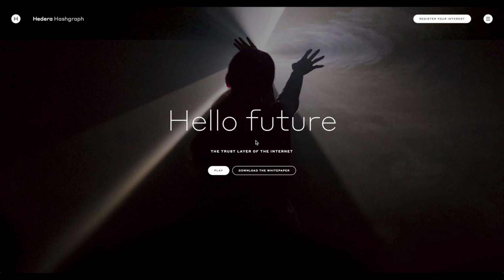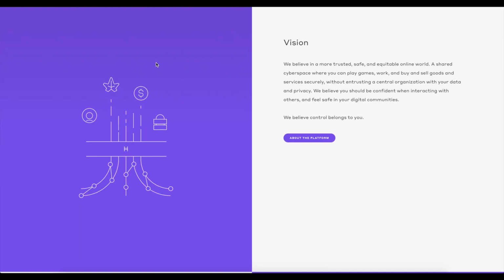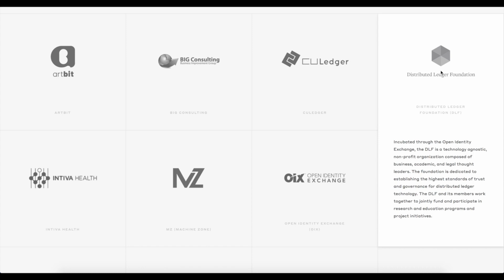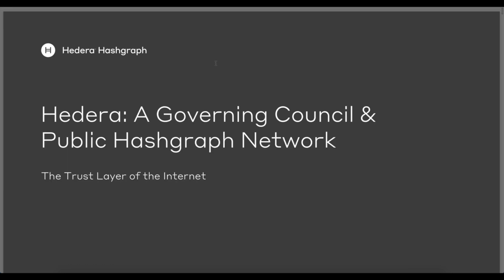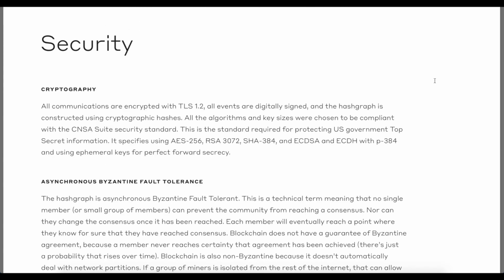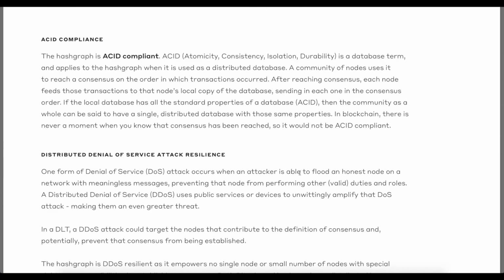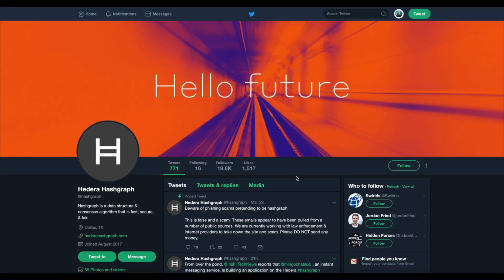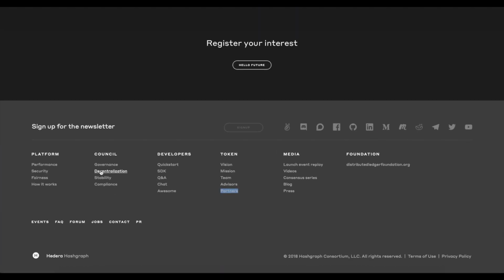Hashgraph Or The Blockchain ? Hedera Hashgraph Detailed Review !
Video Content Summary Timestamps :

1) Hashgraph Platform. 00:27
2) Hashgraph Vision. 01:51
3) Hashgraph Team. 03:33
4) Hashgraph Partners & Integrators. 04:47
5) Hashgraph Distributed Ledger Foundation. 04:56
6) Hashgraph Whitepaper Quick Look. 09:53
7) Hashgraph Community. 19:28
8) Hashgraph Github & Swirlds Review. 19:48
9) Hashgraph Verdict. 22:55

BTC Wallet : 15XDhLDtLmJ1LVX7kfdoW2YqZwPkCCj4rH
ETH Wallet : 0xD8Ea6D137A63FbC8449E49b0bD16ff8C0Dd700BA